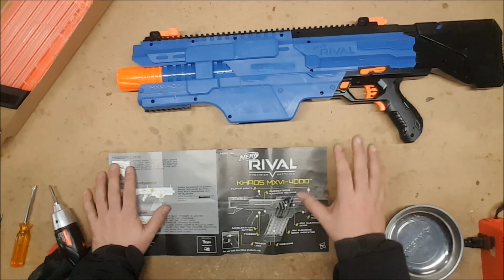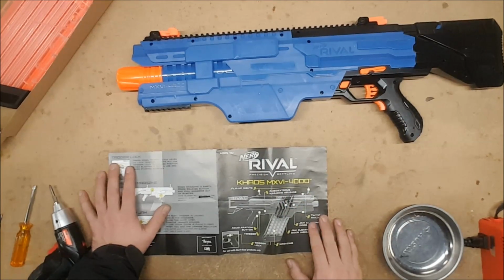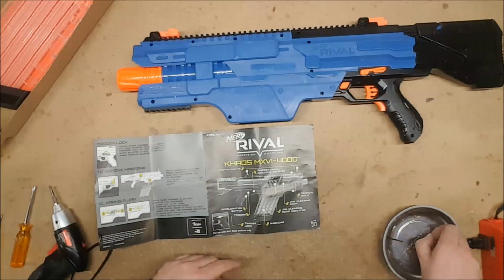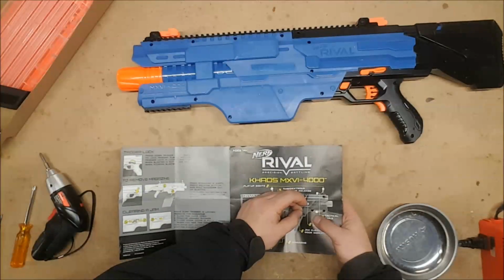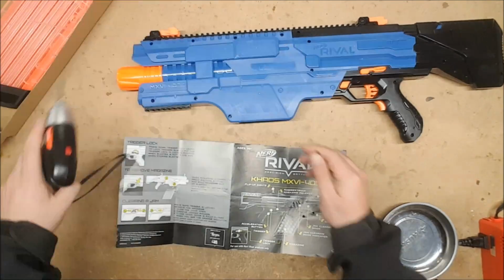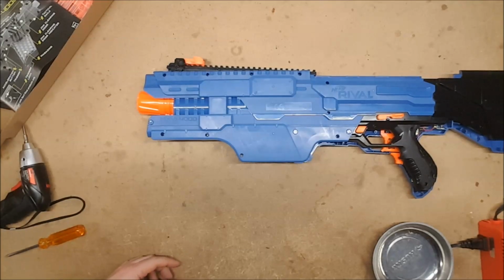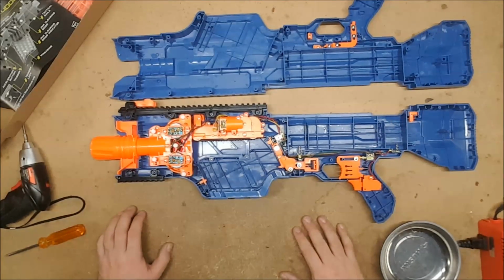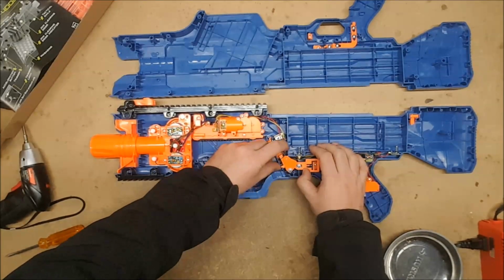Monday Mod Tips - Disassembling Nerf Shells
A quick guide on how to disassemble shells.  I hope this helps at least someone.

Mailing Address:
Chaylo Laurino

 Alterations: spliced.